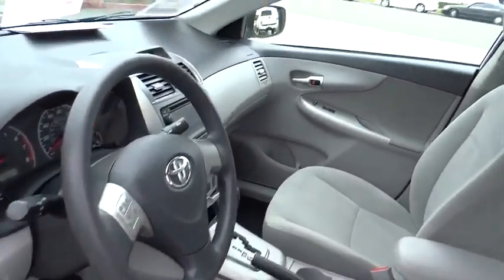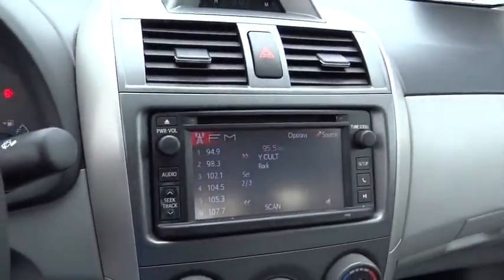2013 Toyota Corolla used, Ontario, Corona, Riverside, Chino, Upland, Fontana, CA 2070995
2013 Toyota Corolla

Crown Toyota
1201 Kettering Drive